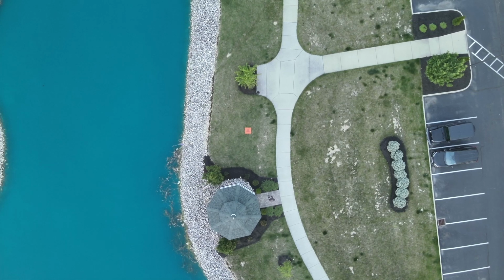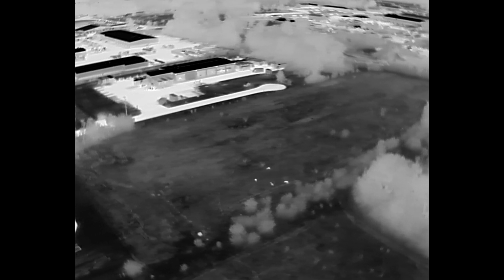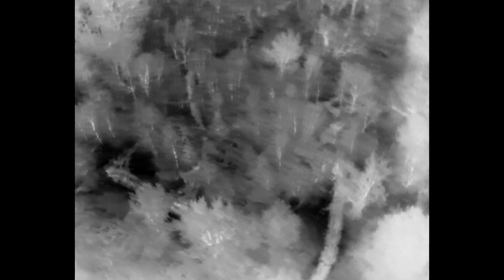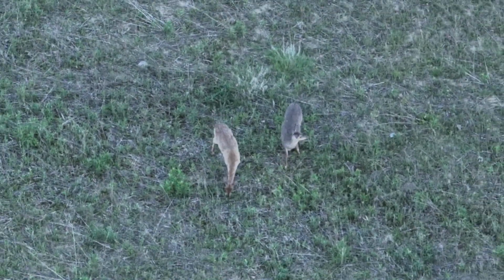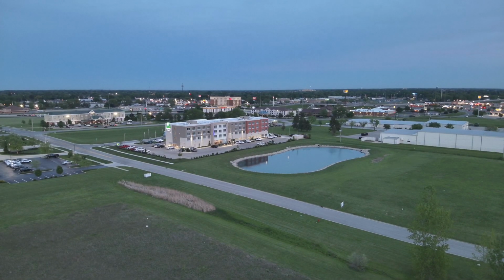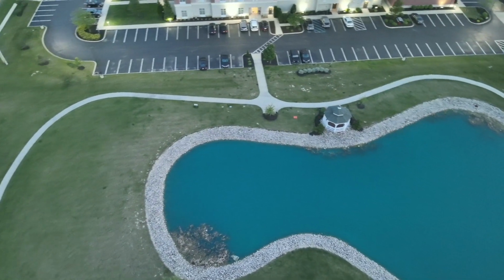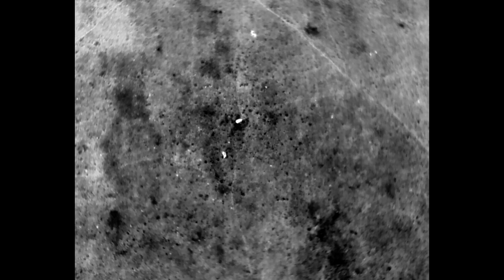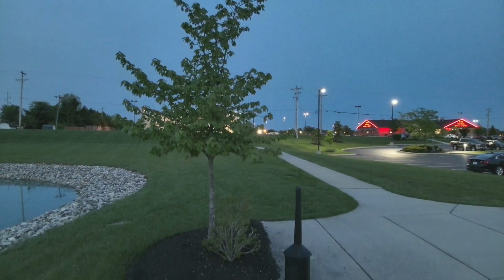Hotel Whitetail in NW Ohio with the Mavic 3T Drone. We Find a Big Buckeye Bait Pile (BBP)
In this video we fly the Mavic 3T in a residential area and make some awesome discoveries.